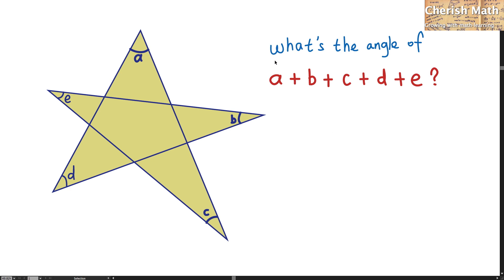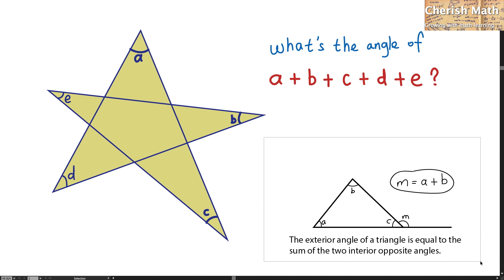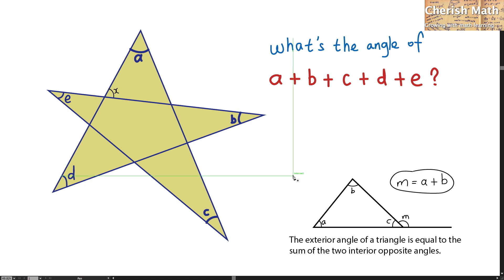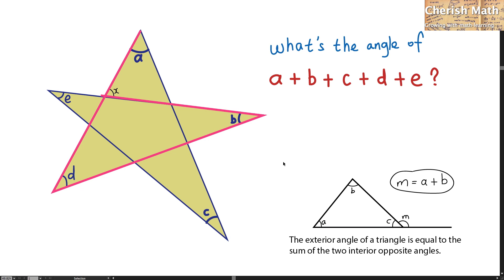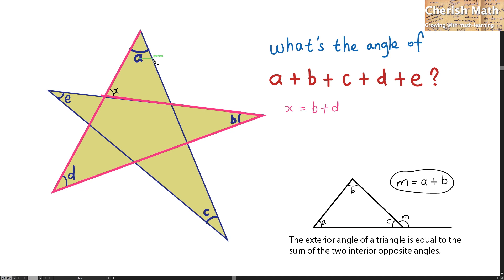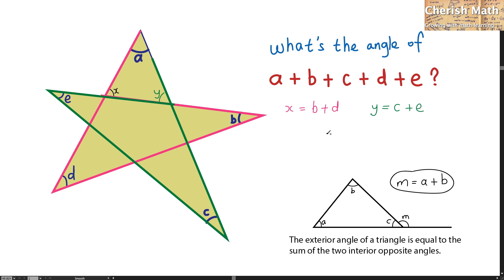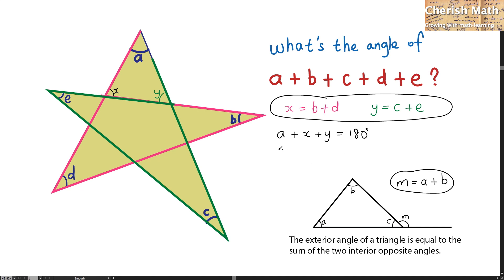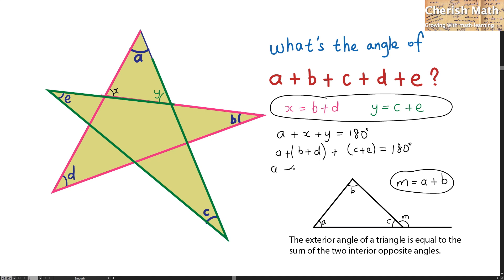Find the sum of 5 angles from the corners of a star by using the rule of triangle.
A star is drawn here consists of 5 corners. Find the sum of all the corners. By taking the triangle located at the top and assigning two more variables on as its angles, it is solved by using its sum of "a" and the other two variables to 180º.

Applying the rule of "the exterior angle of a triangle is equal to the sum of the two interior opposite angles."